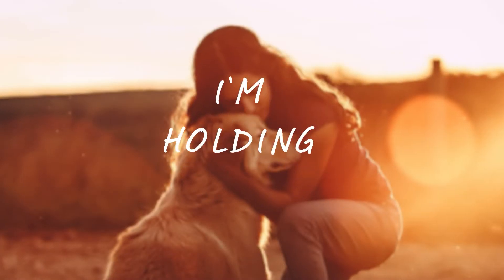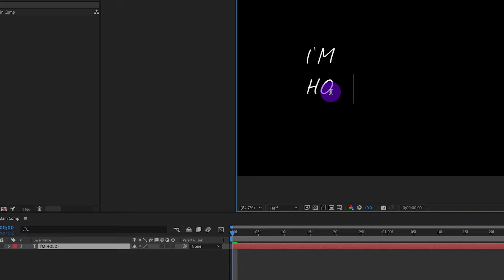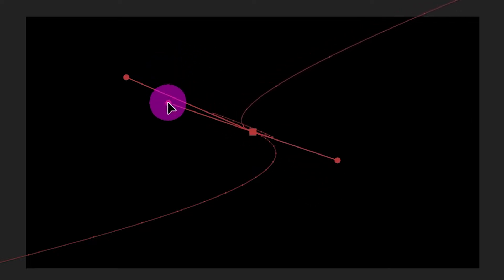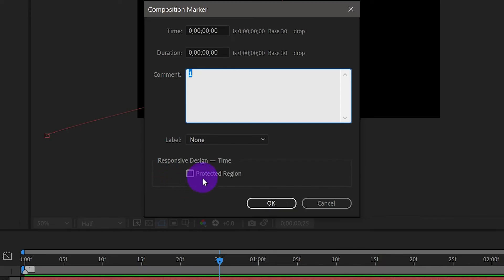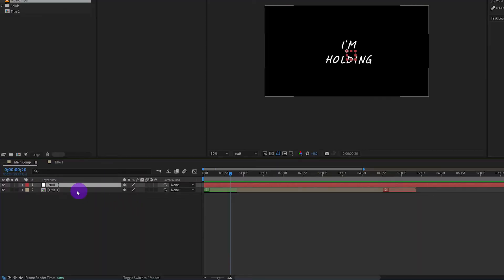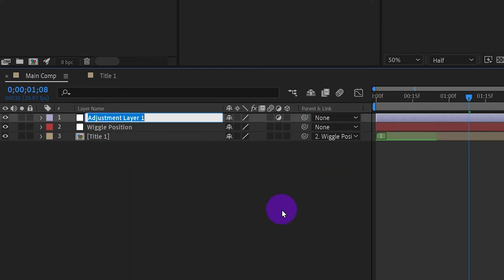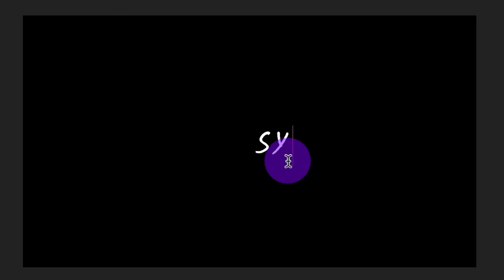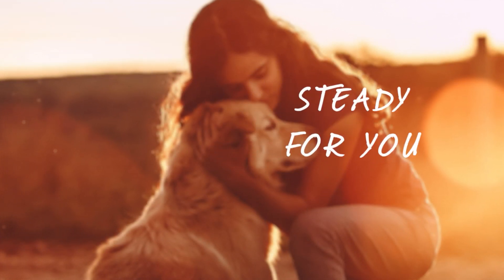Creating Lyrics like Closer from Chainsmokers - After Effects Tutorial - Free Template